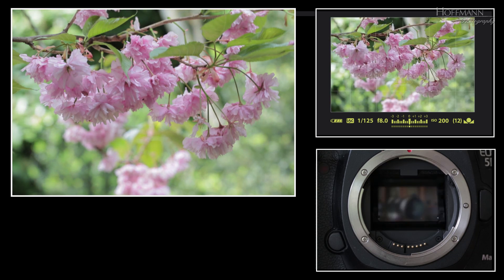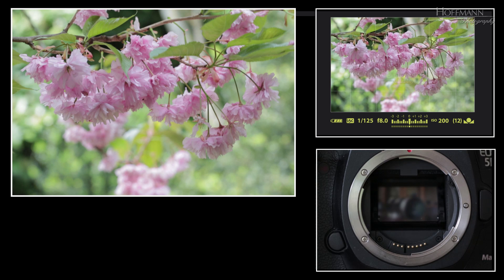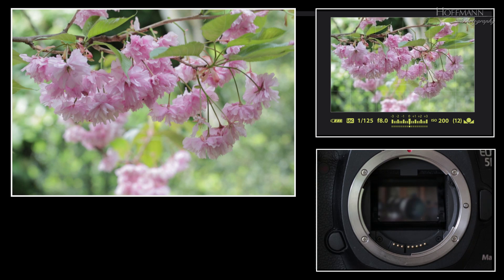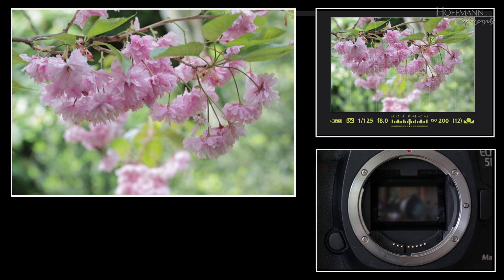Eye & Camera: One Fundamental Differenz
A camera is often compared to the eye. And camera and eye have a lot in common. But there is one fundamental difference that you should be aware of.